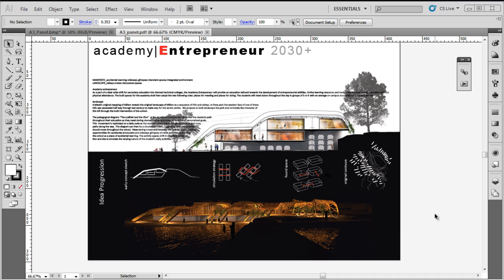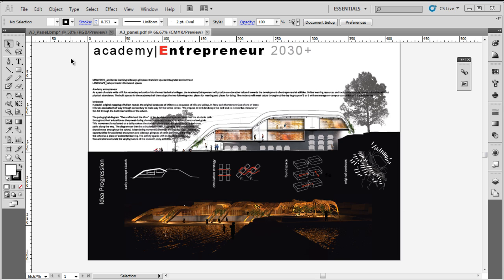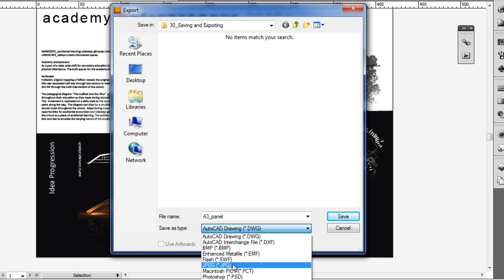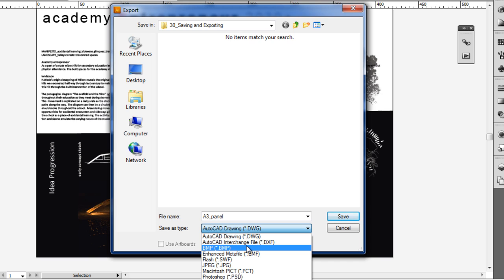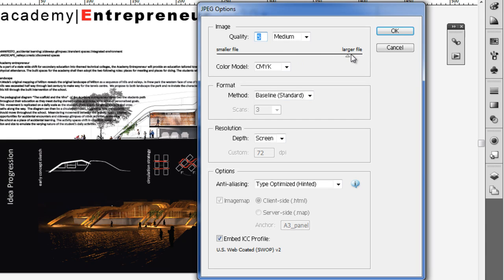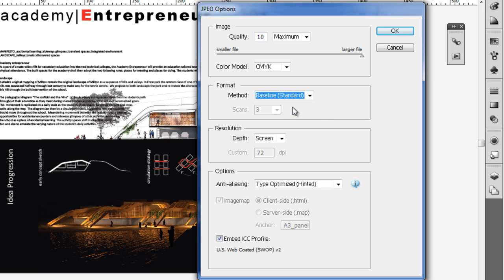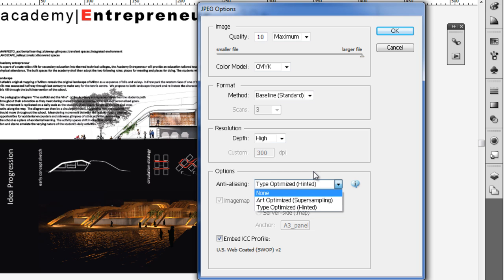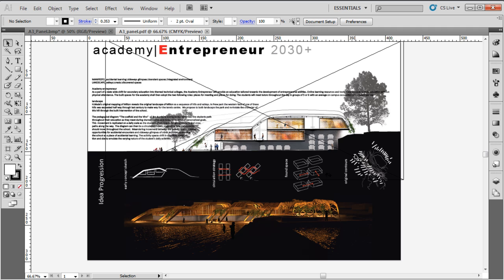Video 31 Printing and Saving // Exporting [Adobe Illustrator CS5]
Exporting in Adobe Illustrator CS5. Provided by the School of Architecture at the University of Queensland.